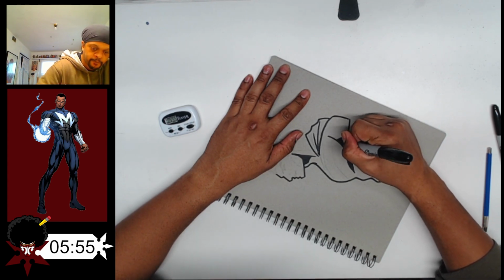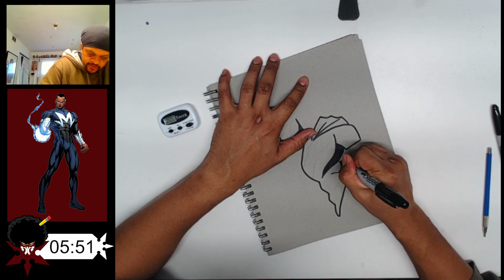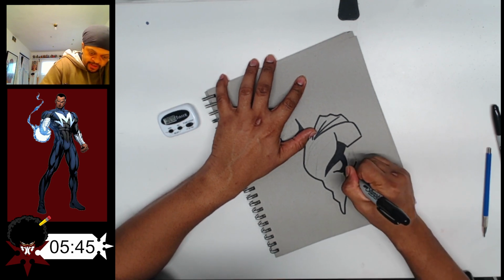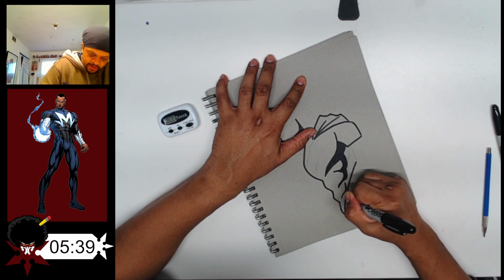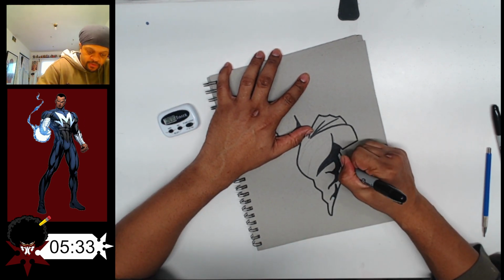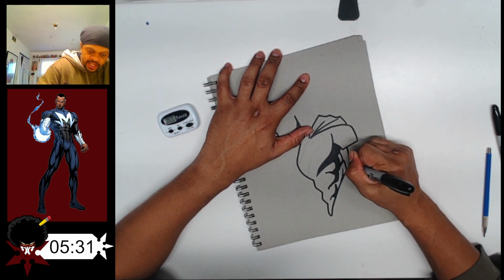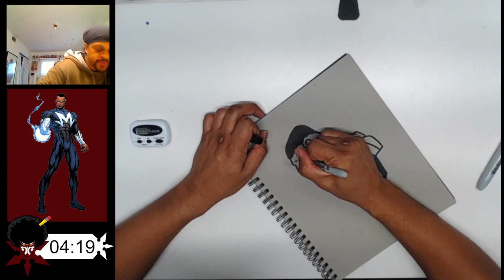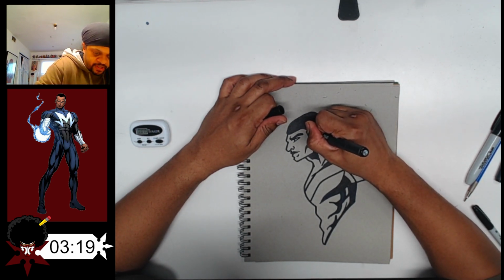Draw with me. bluemarvel 10 Minute Drawing Challenge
00:00 - Opening
00:09 - Intro
01:22 - 10 Minute challenge
11:22 - Conclusion

As an Artist that is pretty slow when it comes to production I am now on a quest to get faster. This is one of the ways I have be told that will help with production speed. As an artist that goes to a lot of conventions and is looking to make as many fans happy as possible I decided to adapt this process and see if it is possible to produce 10 minute commissions that are more then what people expect.

So I am timing myself, 10 minutes, in order to force myself to work faster. Once the timer goes off then I have to stop no matter how finished I think the image looks.

Will you join me in the 10 minute challenge? I am going to be doing these drawings everyday with the mindset that I am trying to get faster.

followthekaiser